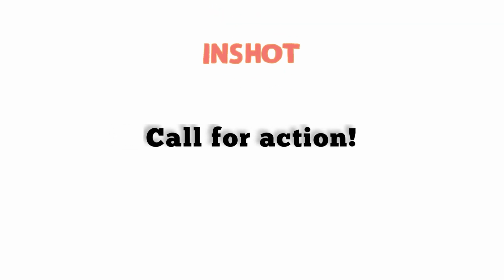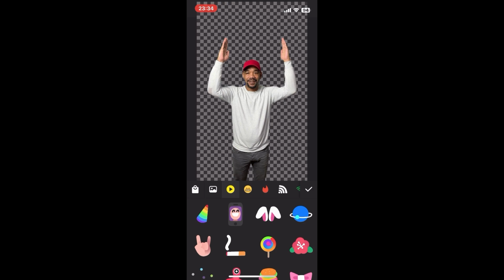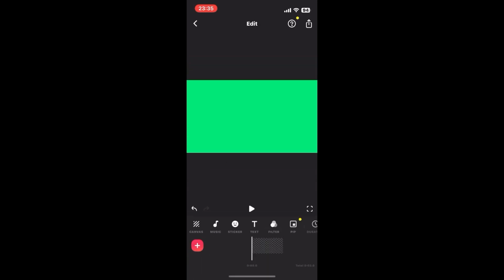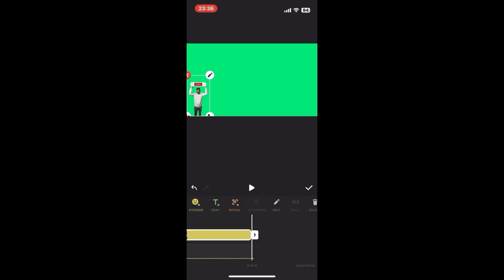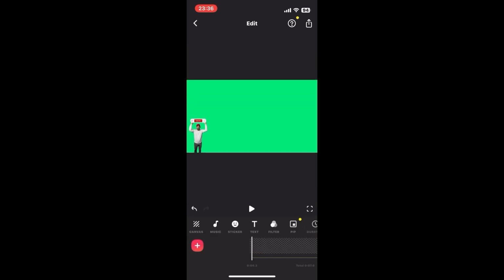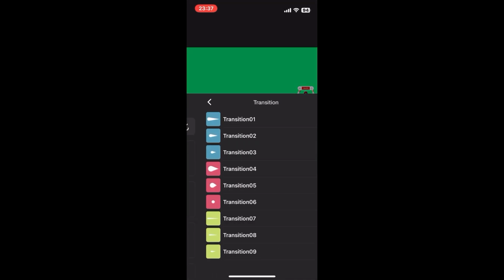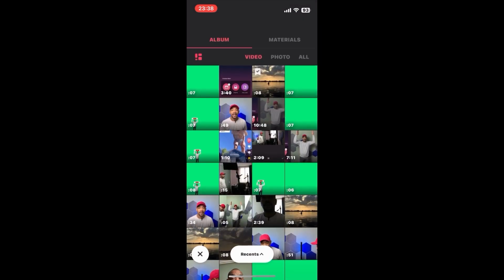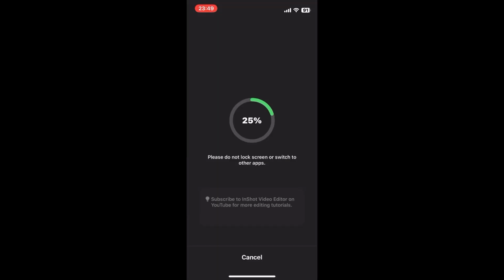inshot InShot: CALL FOR ACTION!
(CALL FOR ACTION) In this video we will show you how we make a call for action slider for your youtube videos, with the InShot app, on your iPhone.

This is the first video in our "Inshot Editions" series.

In "Inshot Editions" we will teach you how to edit with the inshot app!

Lesley

Equipment used:

Ulanzi wireless smartphone microphone:

iPhone 13 mini:

DJI OM 5 (Gimbal):